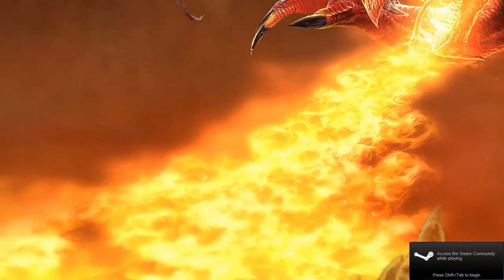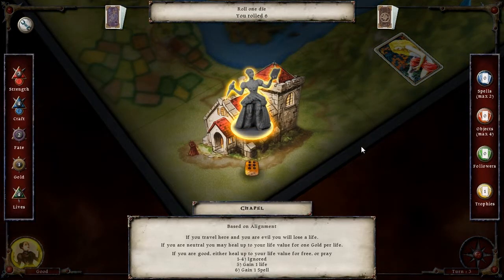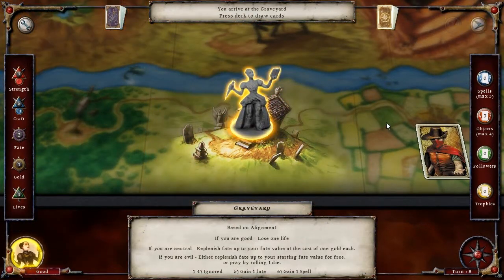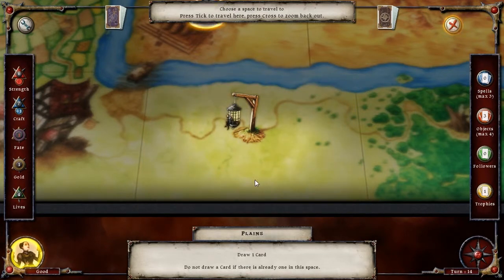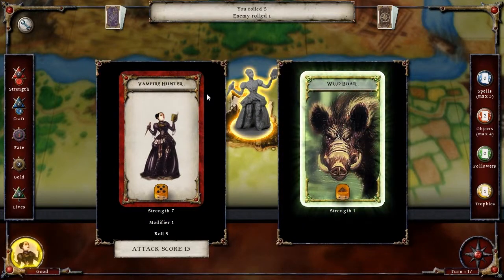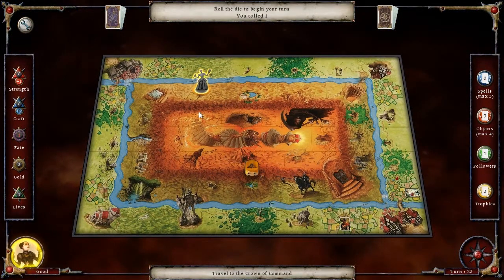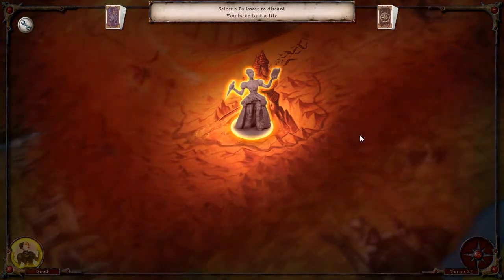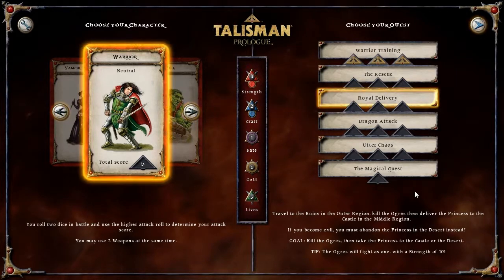Talisman Prologue FINAL: Vampire Hunters Attack!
The final episode of this...frankly boring chapter of my Let's Play history.  But I said 5 episodes and I did 5 Episodes.  Also, this is, like, the quickest game of "The Magical Quest" I've ever played.